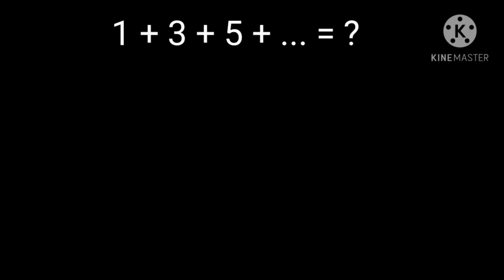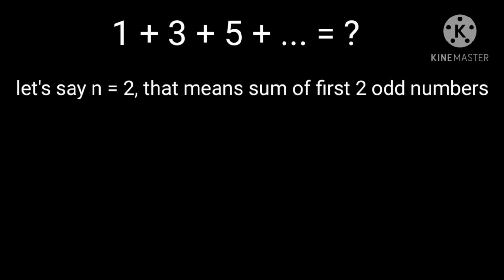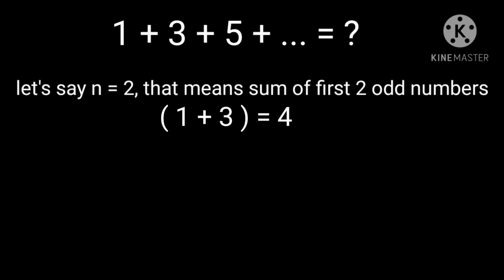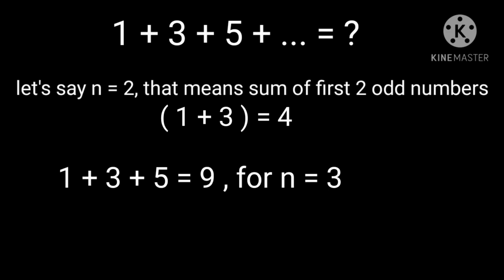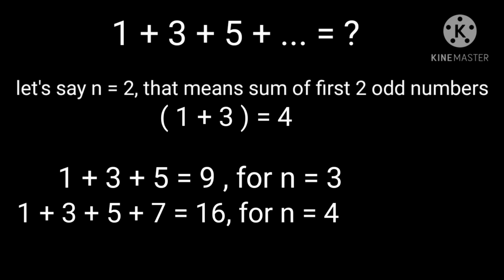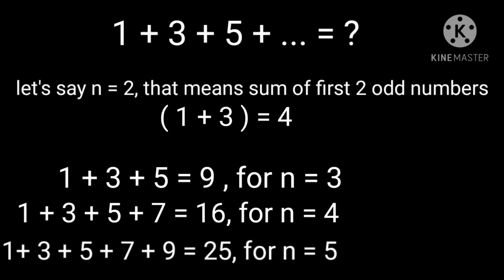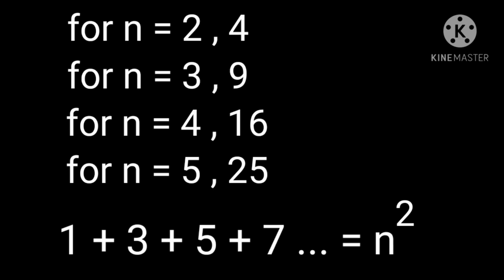Algorithms for beginners | Sum of first n odd numbers | Maths for Competitive Programming | Algebra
Dont memorize,  derive formulas by understanding. Addition of first n odd numbers.

Maths required for quantitative programming.